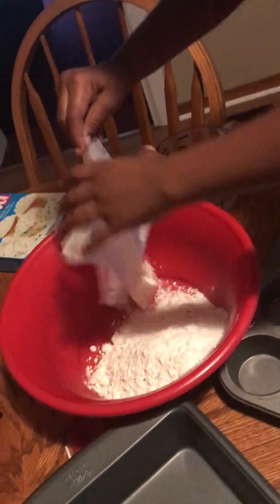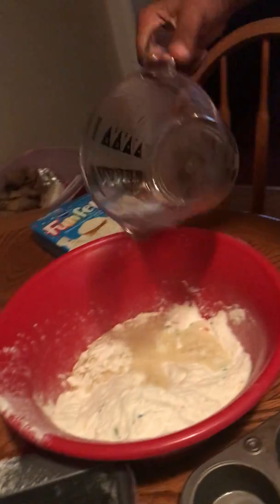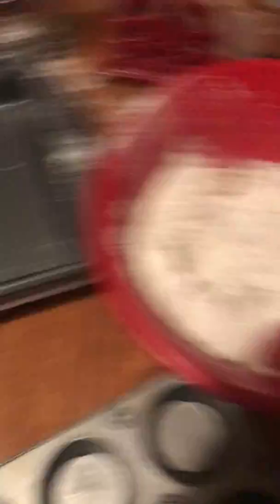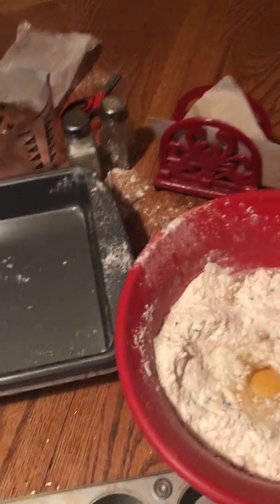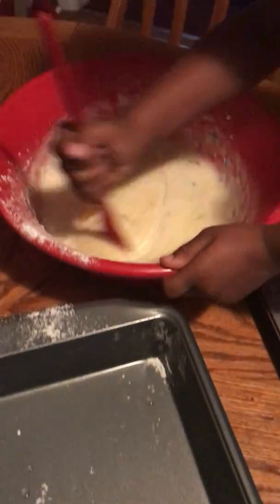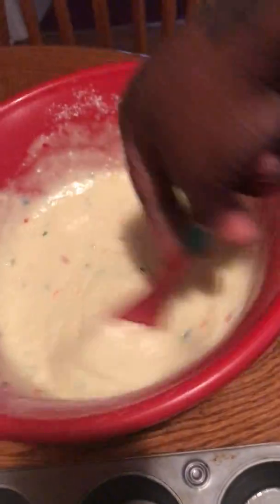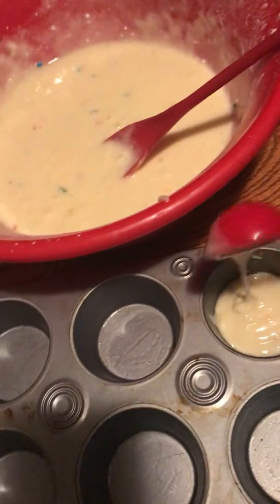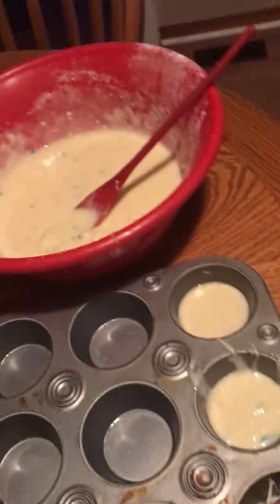Baking with Brae